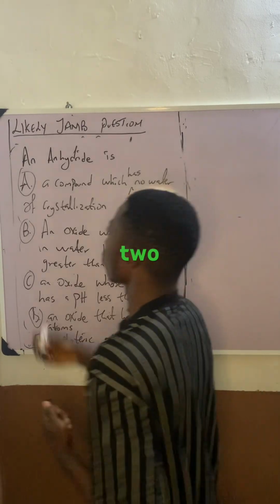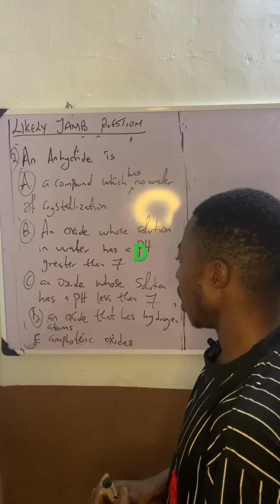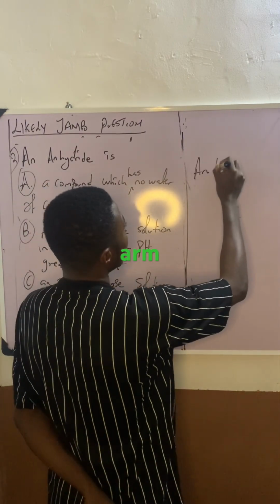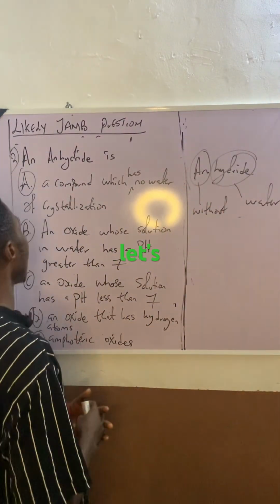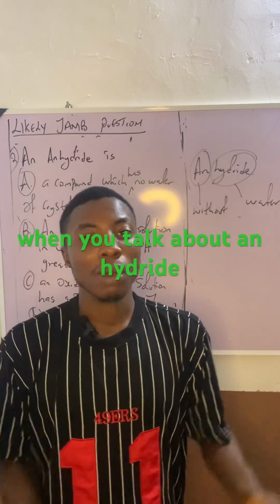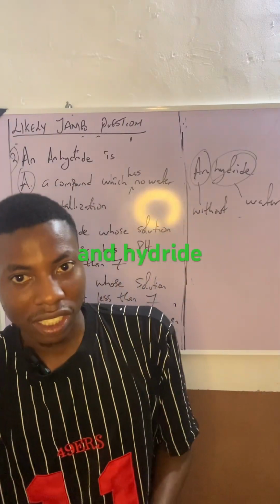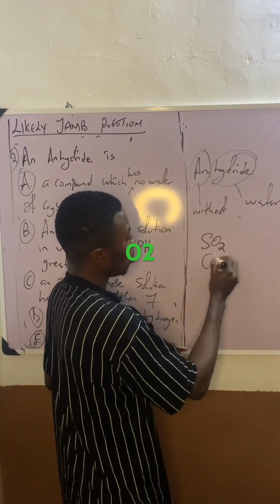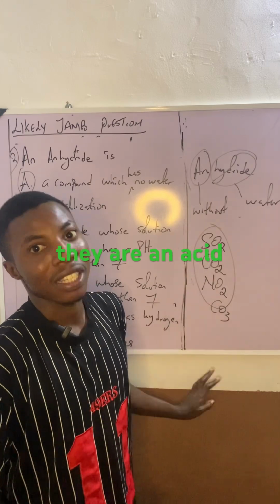Acid and base likely question